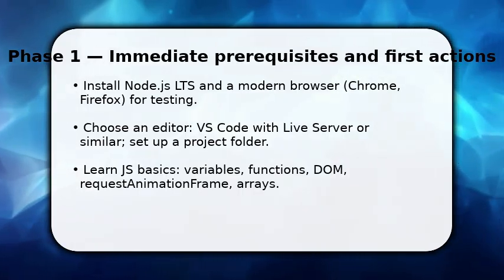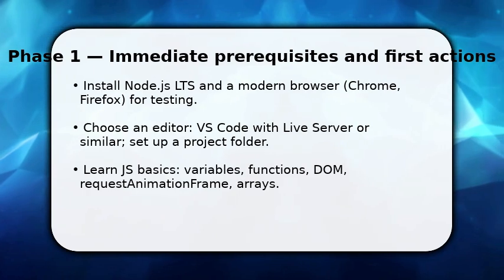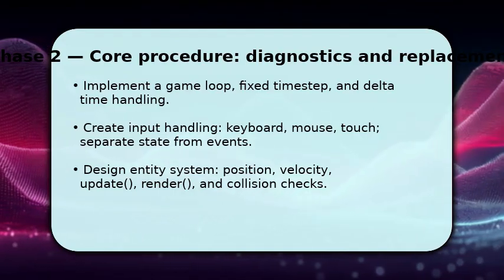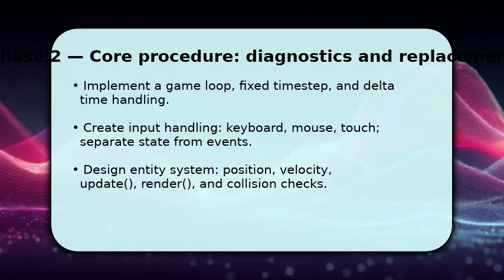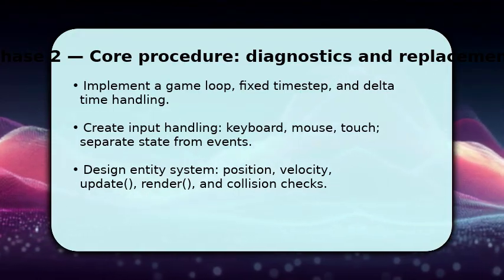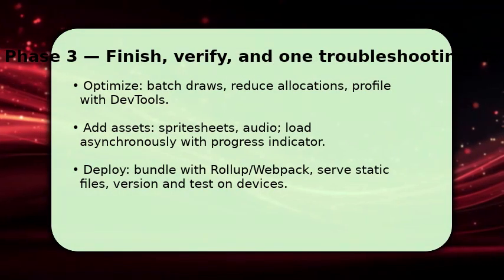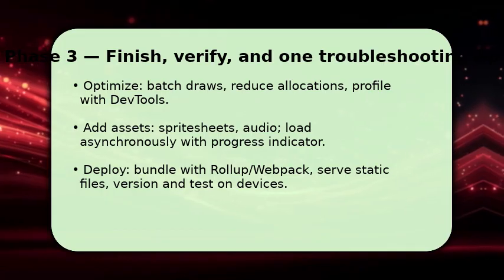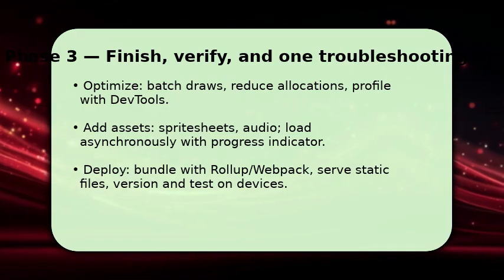How to Make Games Using Javascript (only Way)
How to Make Games Using Javascript (only Way) | 🔒 Surfshark VPN Deal — Stay private and secure. $1.99/mo + 3 Months Free ▸

Dive into the world of game development using JavaScript in this comprehensive guide. Learn essential techniques for creating interactive and engaging games, from setting up your environment to implementing core functionalities like collision detection and user input handling.

game development with JavaScript, create video games, JavaScript game programming basics, interactive web gaming, collision detection in JS, user input for HTML5 canvas, building simple browser-based games